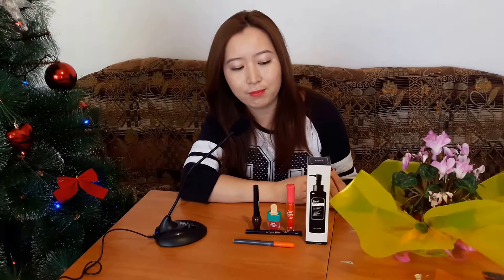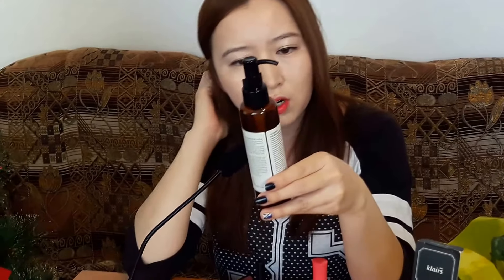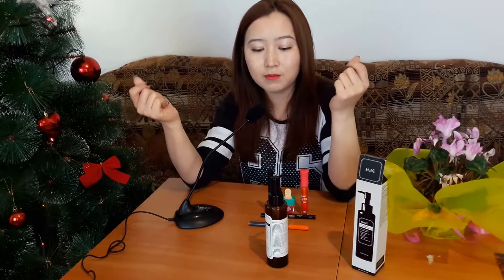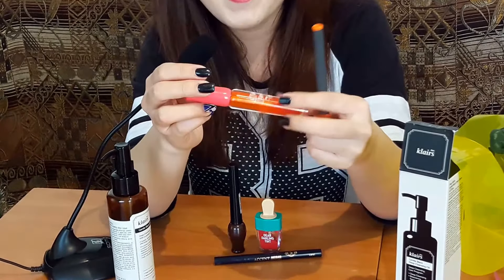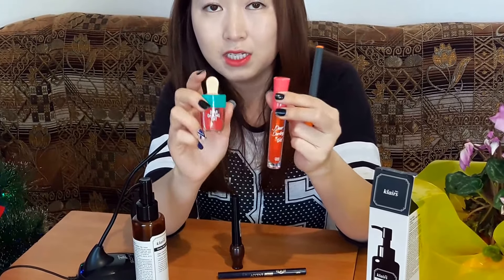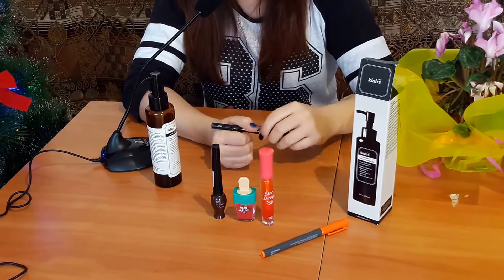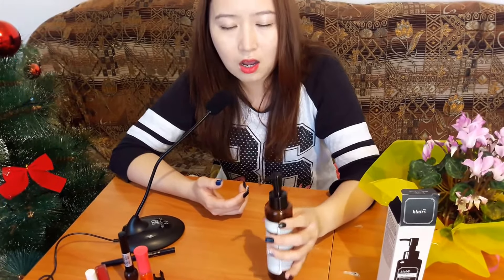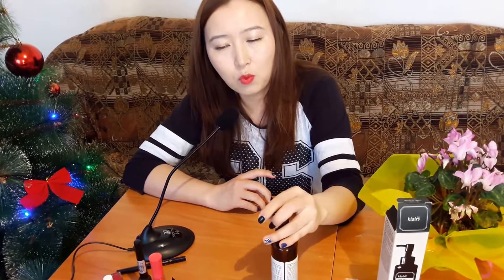KLAIRS GENTLE BLACK DEEP CLEANSING OIL, DOES IT WORK?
Testing GENTLE BLACK DEEP CLEANSING OIL BY KLAIRS and bla bla bla 😅😅😅😅😅